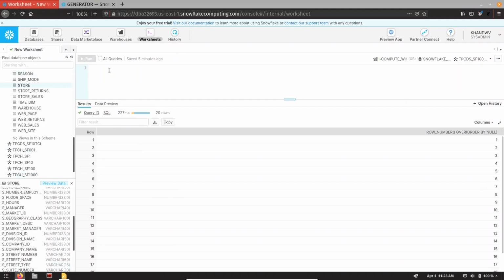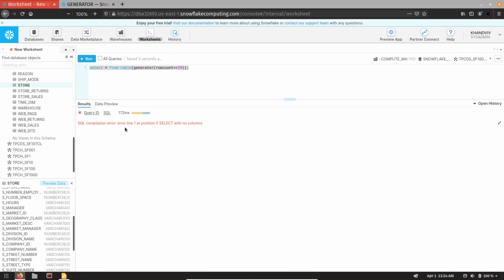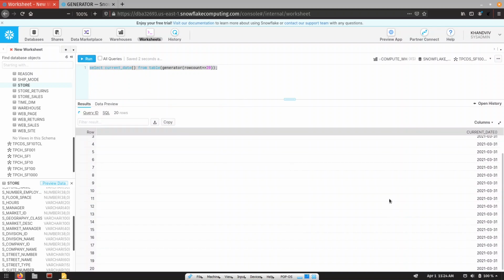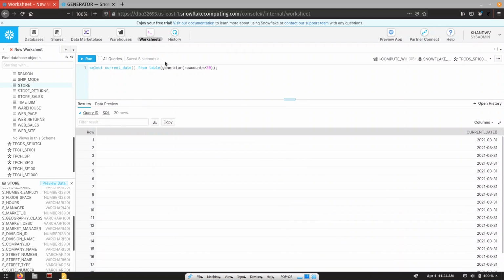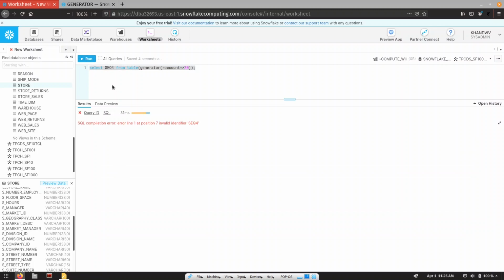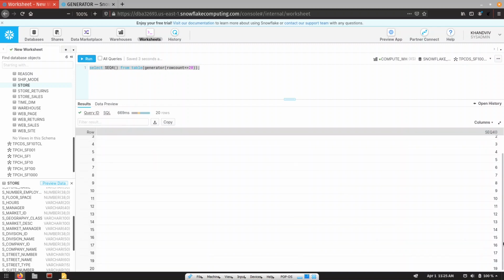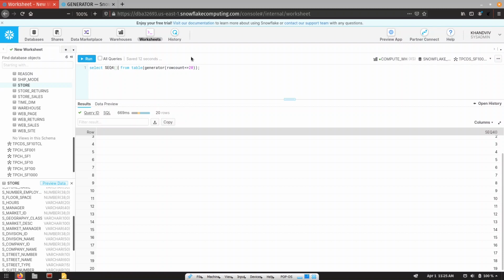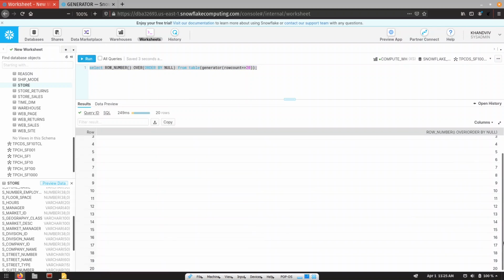Snowflake Tutorials: Snowflake Generator Function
Snowflake Tutorials : In this video, I have demonstrated how can we use generator function in Snowflake.